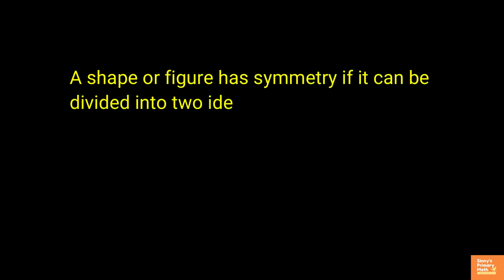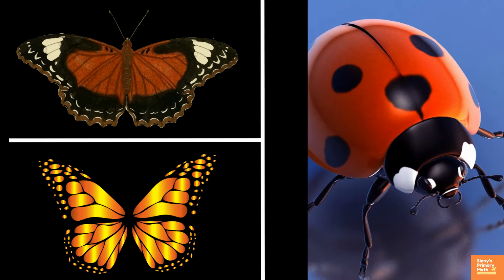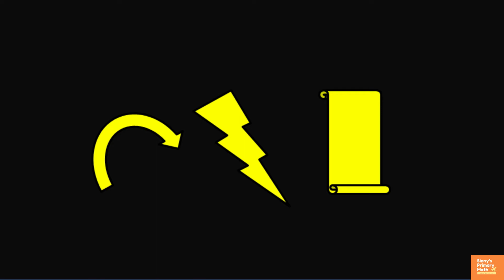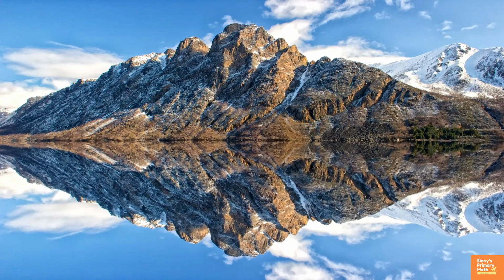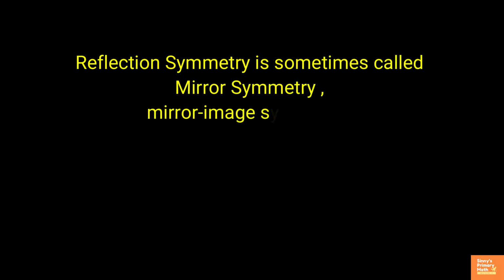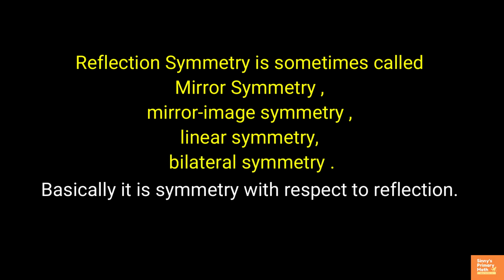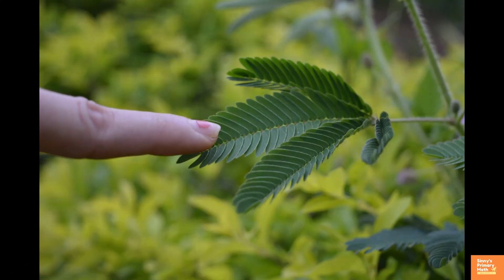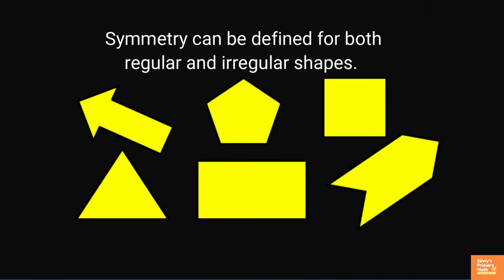Line Symmetry | Reflection Symmetry | Sinny’s Primary Math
In this video you will learn about the basic type of symmetry ,Line Symmetry also known as reflection symmetry.
This video can be used by math teachers or at home by parents with children as a study material for symmetry in math. It can also be used to support slow learners and create interest in math learning.

About me:
Follow this link to see some of my articles published in “Teacher Plus” magazine.

Note:
NO ANIMALS WERE HARMED IN THE MAKING OF THIS VIDEO